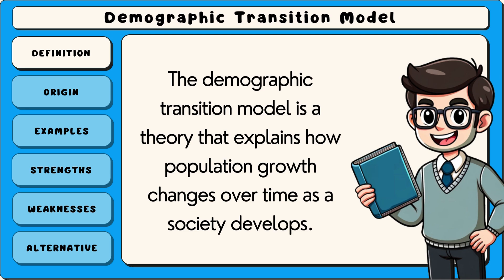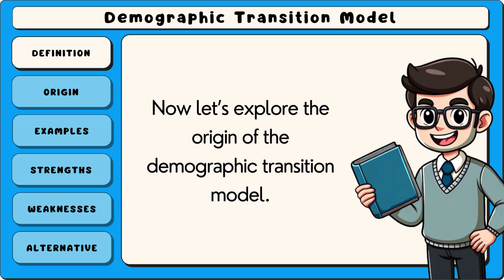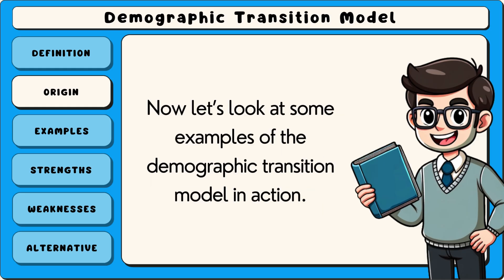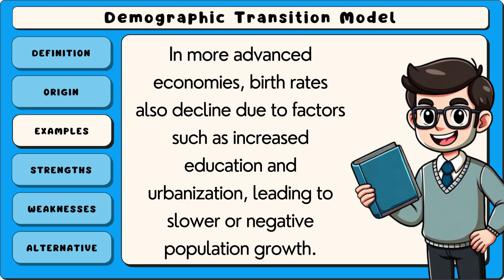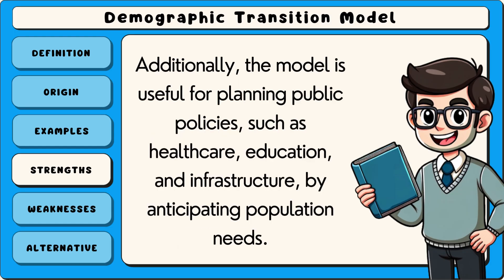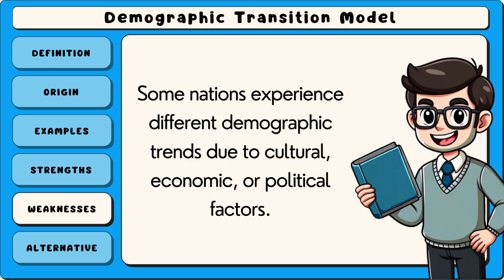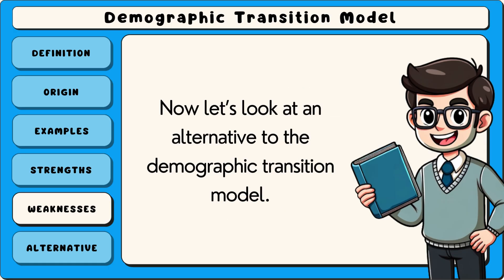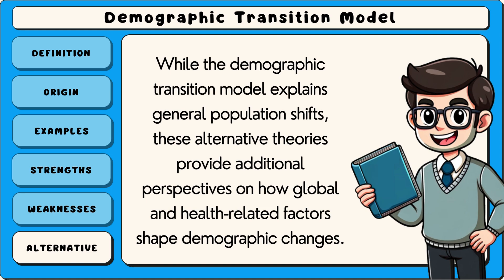Demographic Transition Model: Definition & Examples (Easy Explanation)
The demographic transition model describes how populations change over time based on birth and death rates. It consists of four stages: high birth and death rates, declining death rates, declining birth rates, and low birth and death rates. Industrialization and economic development drive this transition. The model helps predict population trends and policy needs.